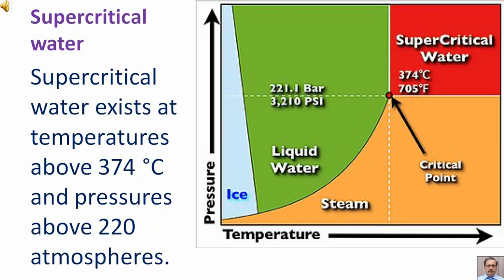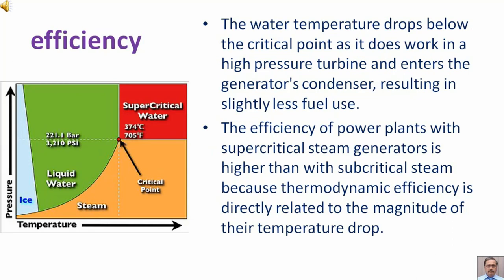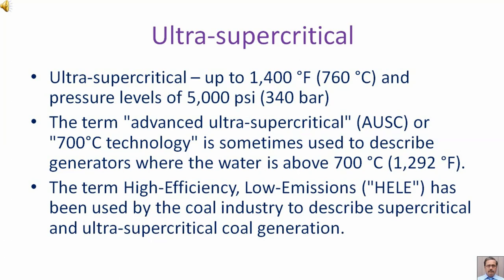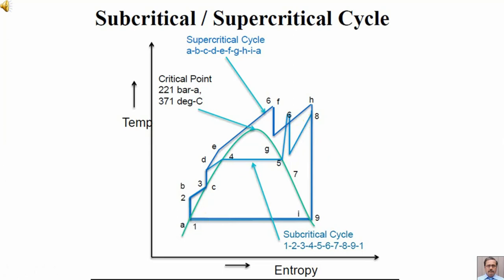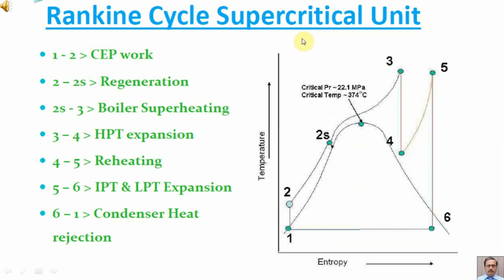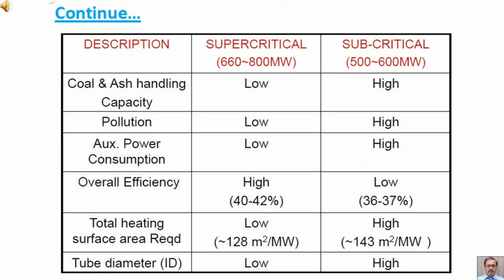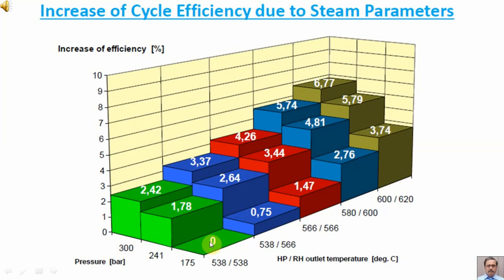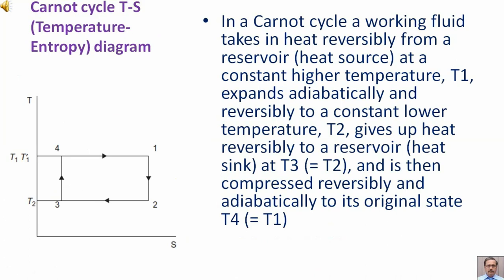Supercritical steam generator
A supercritical steam generator is a type of boiler that operates at supercritical pressure and temperature. It is frequently used in the production of electric power.
Times of india lucknow
up-to-get-its-first-ultra-critical-thermal-power-plant-in-obra
The UP cabinet, headed by CM Yogi Adityanath, on Tuesday green flagged setting of state’s first ultra super critical power plant in Obra (Sonbhadra) — in a development that could potentially boost the state’s power generation capacity to tide over the ever growing demand for electricity.